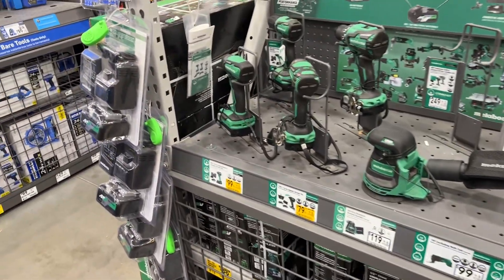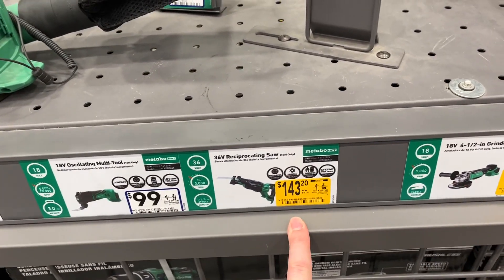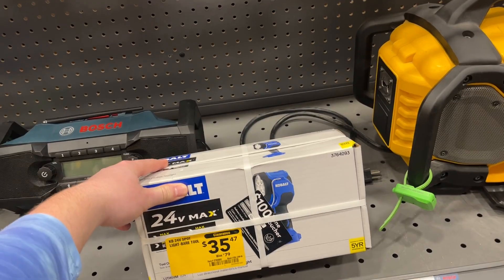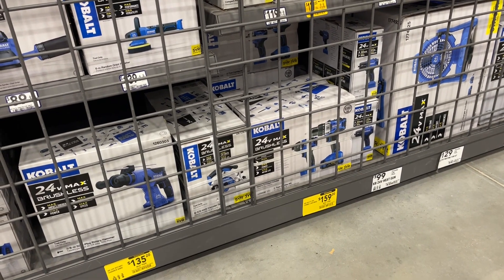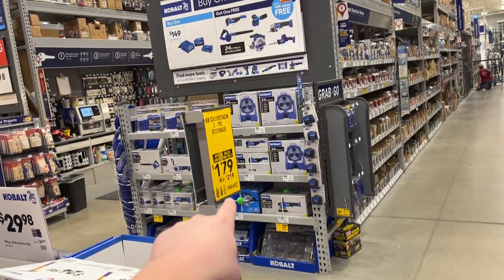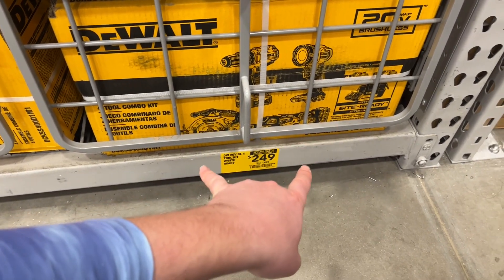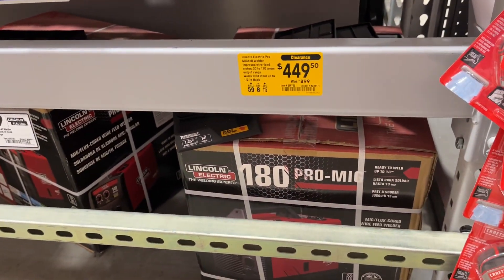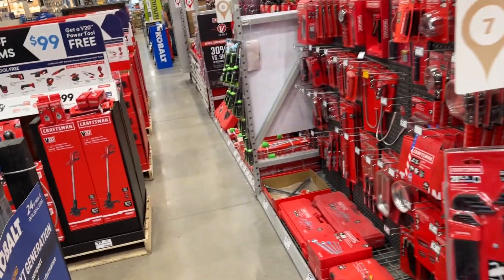Quick TOOL DEALS And CLEARANCE At LOWES!